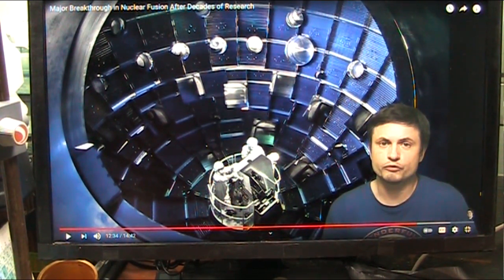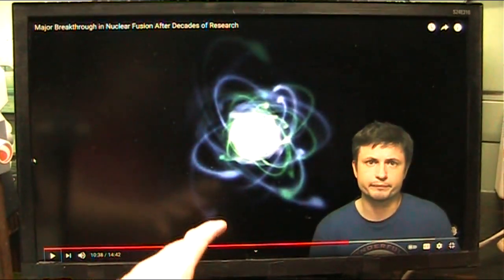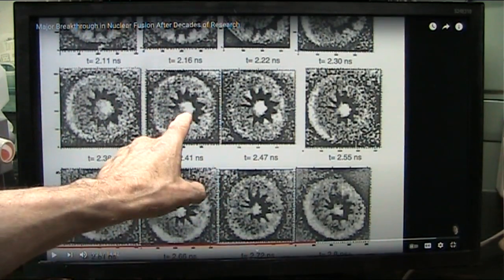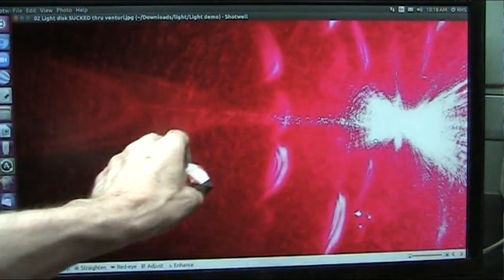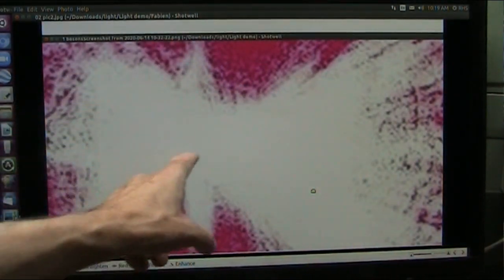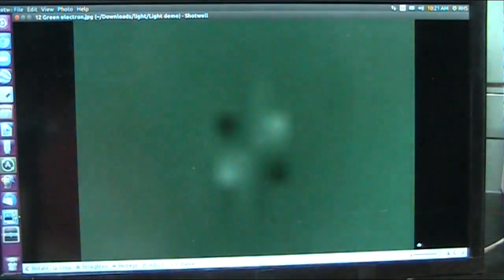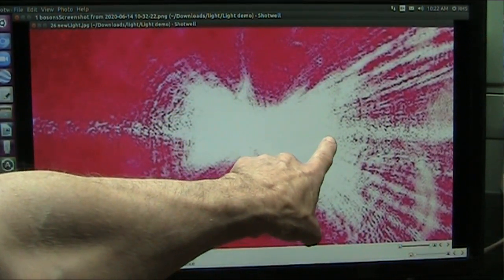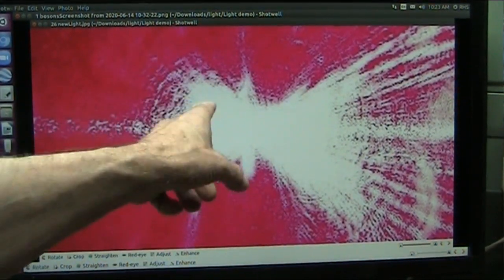Would you call this a Fusion Breakthrough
We all want cheap safe clean energy right? So we need to explore what can be demonstrated like what you will see here.
Lets look at the evidence for fusion and what it means in reality.